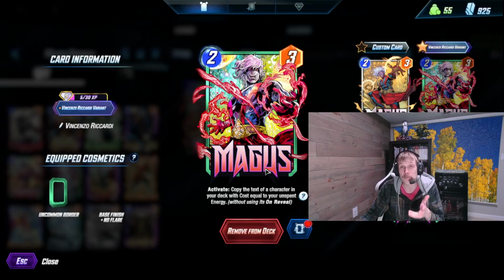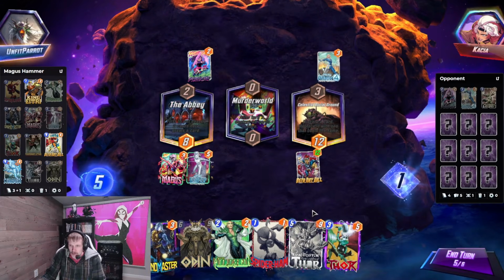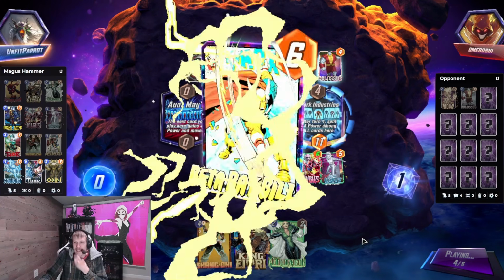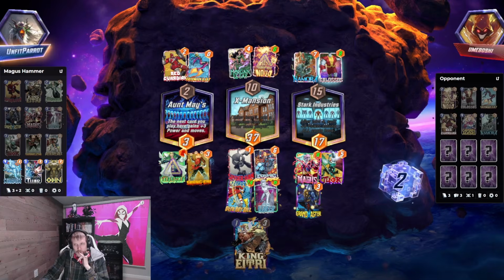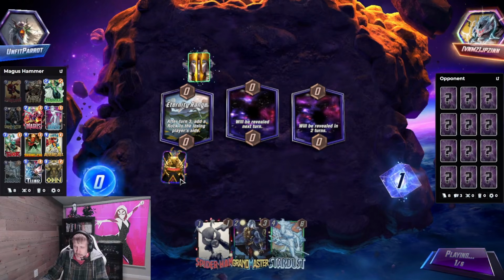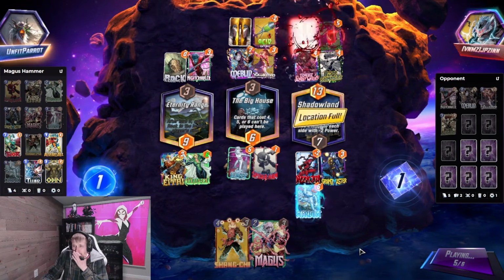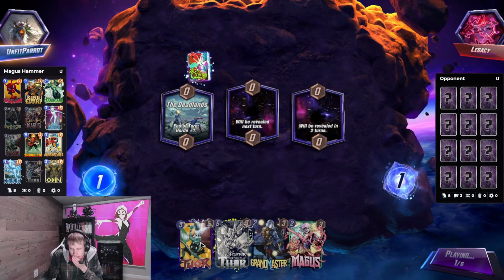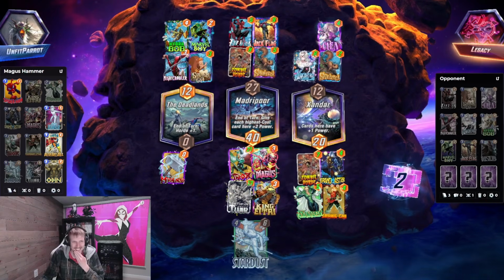Magus now a two cost!? The perfect curve for Hammers is here! - Marvel Snap Infinite Deck Highlight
My favorite deck this season now keeps getting buffs! Two straight OTAs in a row now for Ethical Hammers with magus being the perfect curve filler as a two!

00:00 Deck Tech
3:45 Game 1
6:55 Game 2
10:12 Game 3
14:57 Game 4
18:28 Game 5
21:03 Game 6